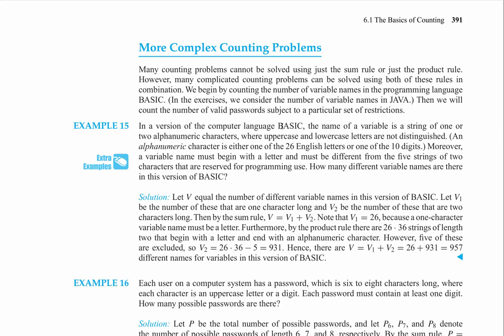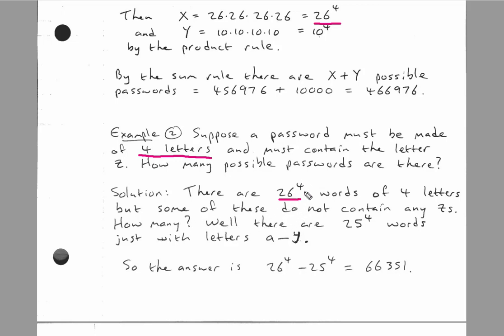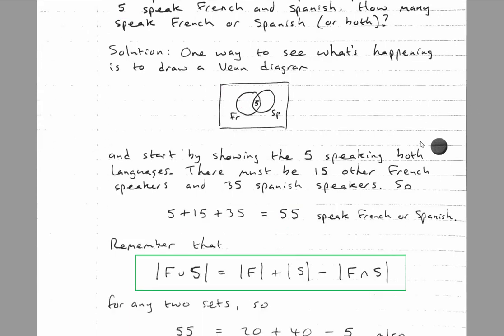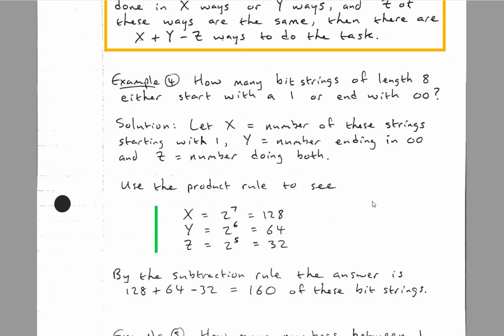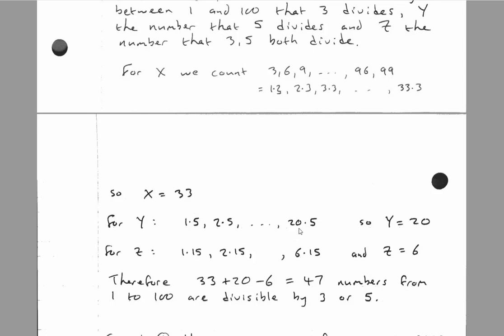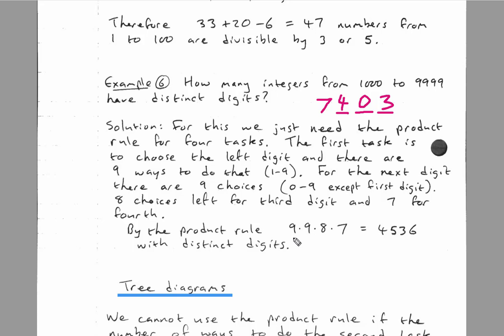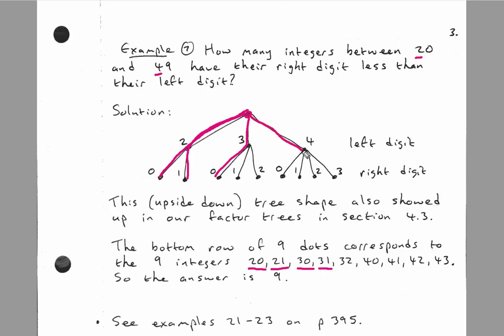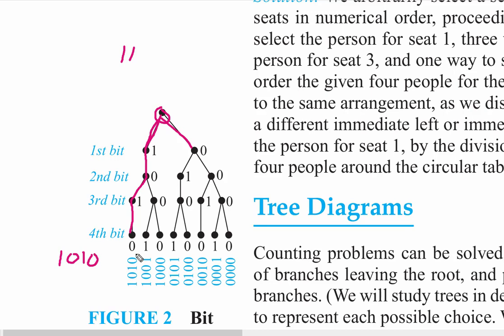csi30 sec 6 1b counting